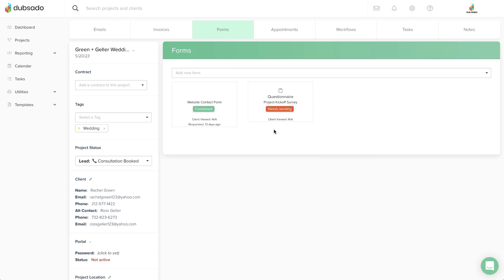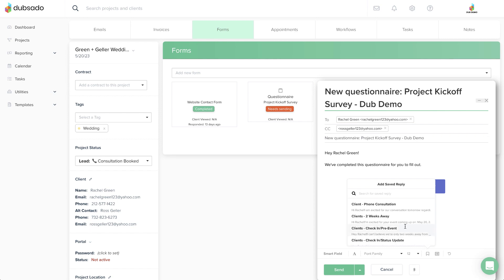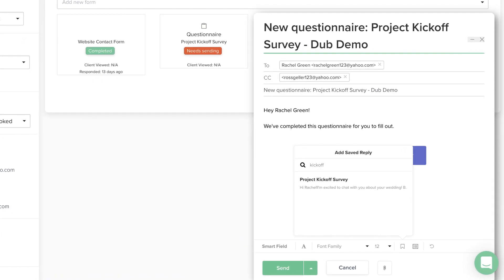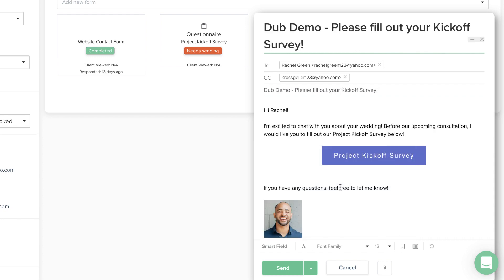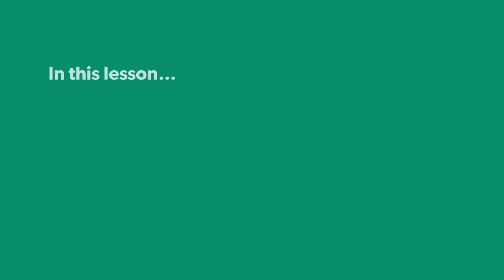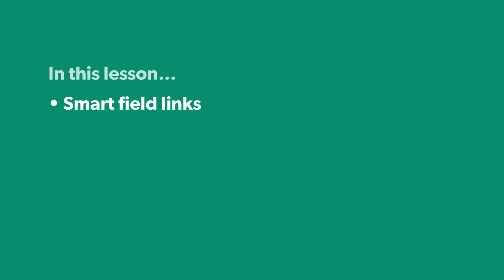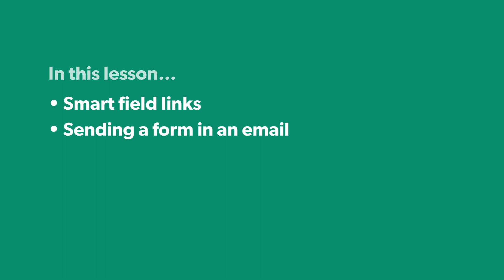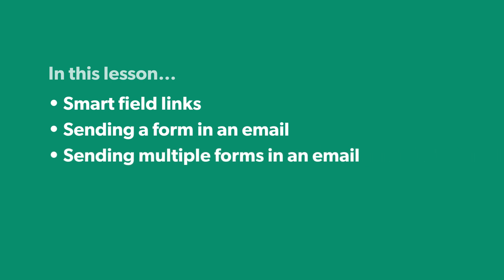Create with Forms / Lesson 6: Sending Questionnaires, Contracts, & Sub-Agreements Overview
You can send a questionnaire, contract or sub-agreement to a client in an email.

Sending forms is especially easy if you have a canned email template for each type of form you want to send, so you can quickly combine the right form template with the right email template.

In this lesson, we'll start by talking about smart field links, because they'll play a key role within your canned email templates. Then we'll cover sending a form in an email, and then sending multiple forms in an email.